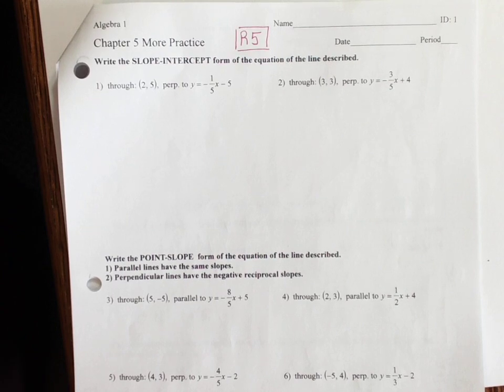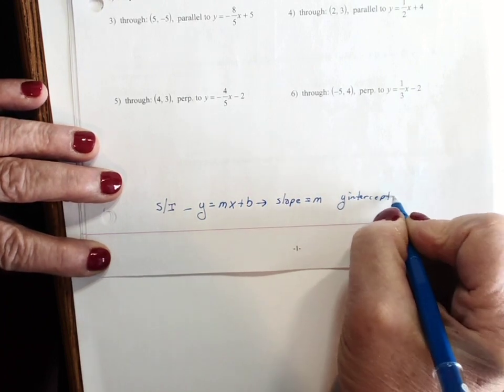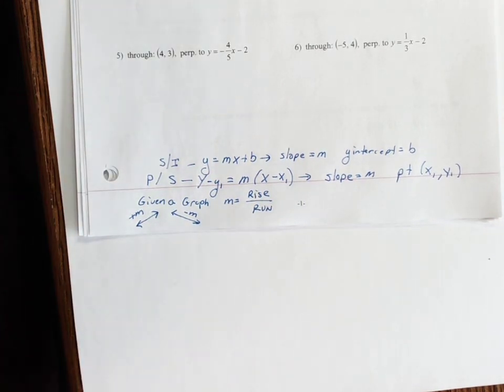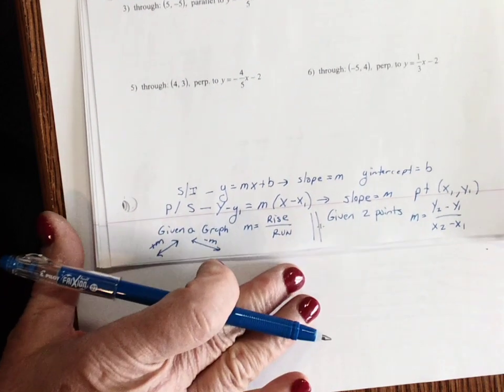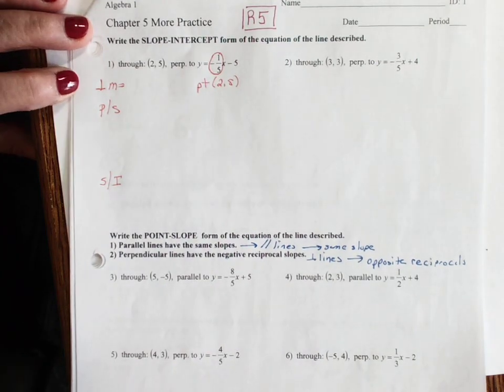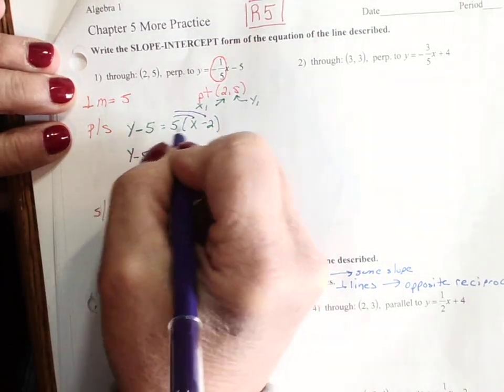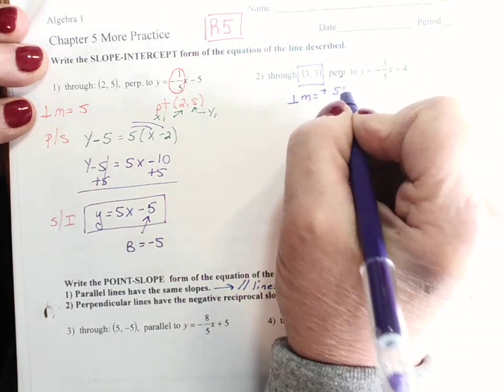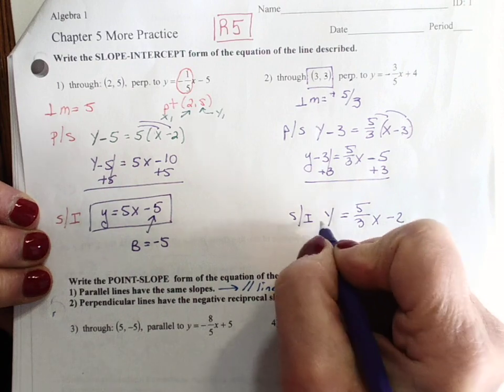Algebra 1 Chapter 5 Review (1 of 3)